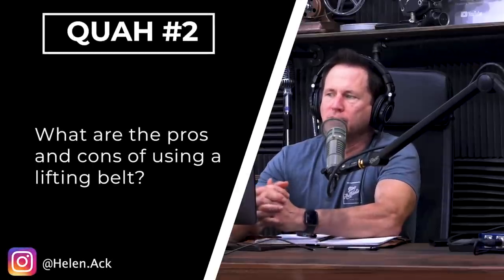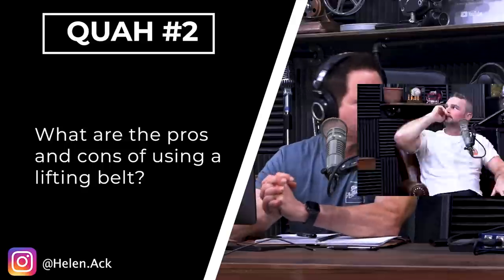Pros & Cons Of Using A Lifting Belt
In this QUAH Sal, Adam, & Justin answer the question “What are the pros and cons of using a lifting belt?"

Mindpumpstore.com